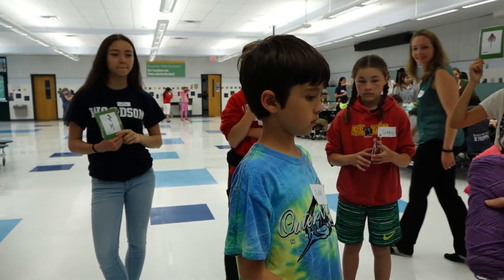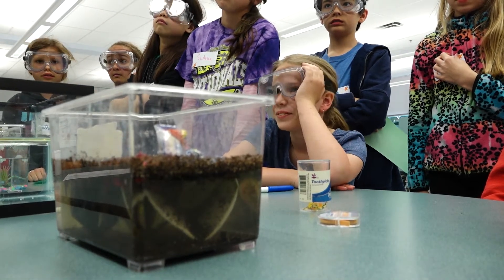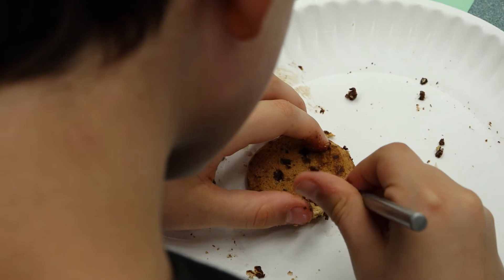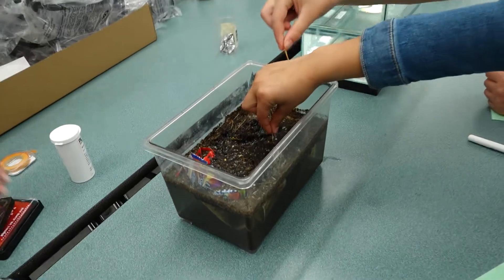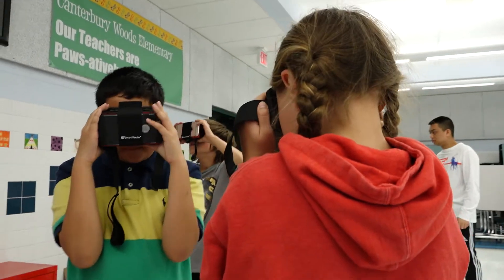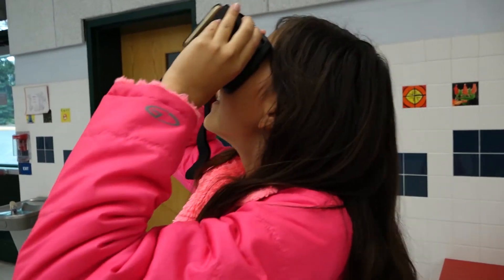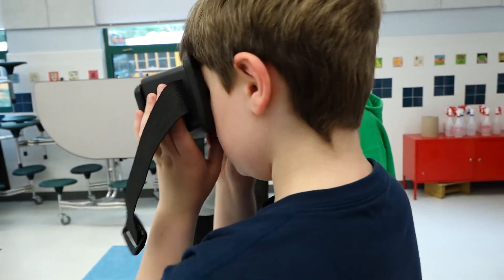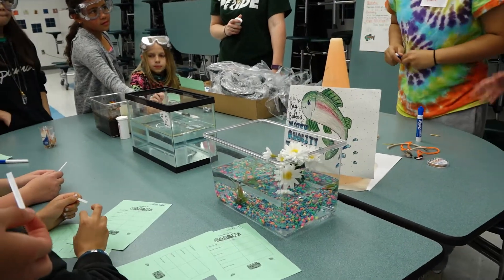Environmental Awareness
During Earth Week, students from the Woodson HS Science National Honor Society and the Environmental Club visited elementary schools including Canterbury Woods to host fun experiments that taught 5th and 6th graders about the delicate balance of nature.